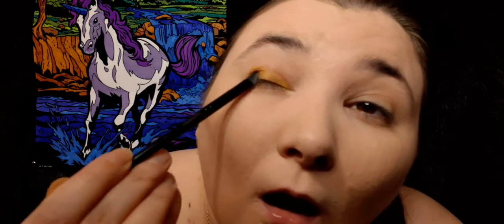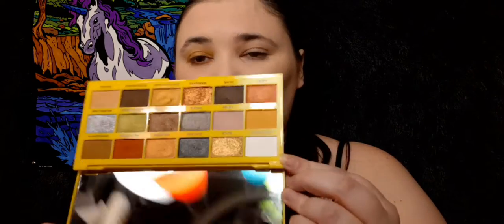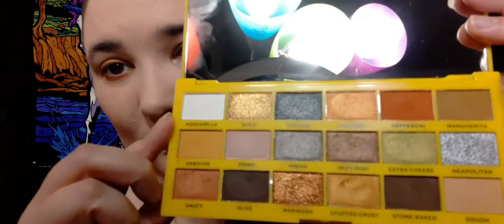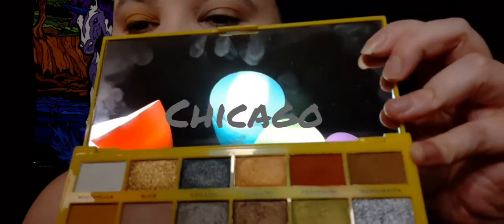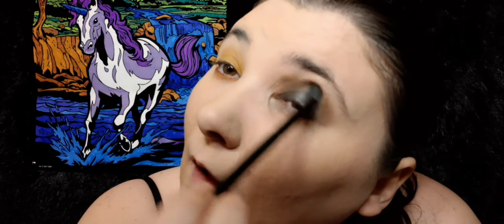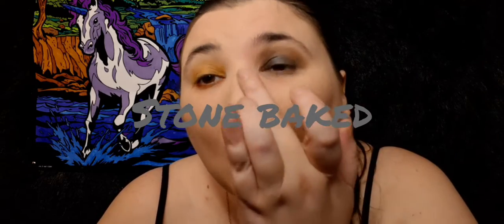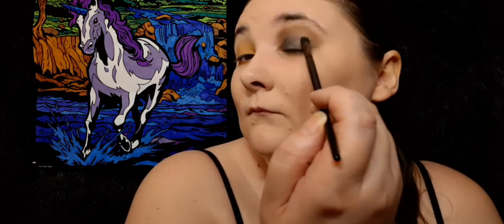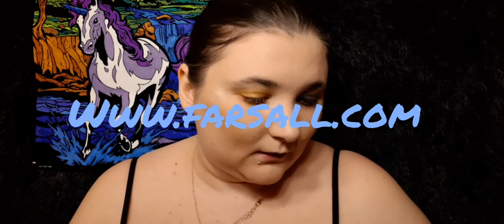I❤REVOLUTION TASTY PIZZA PALETTE PART 2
My books are only 0.99 each!